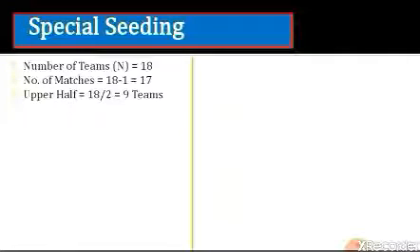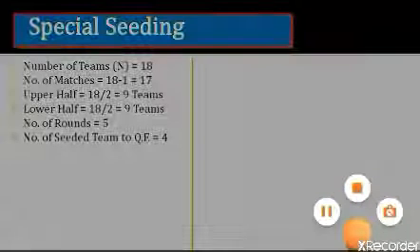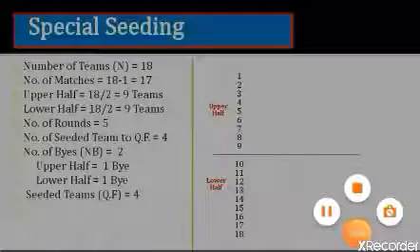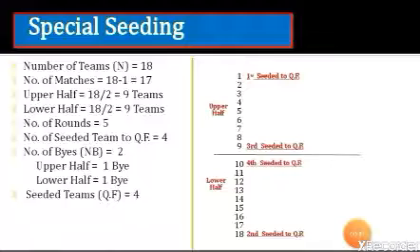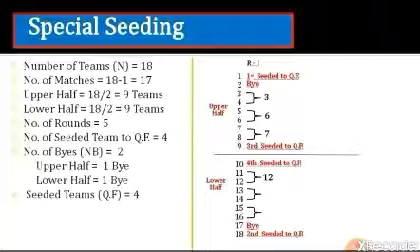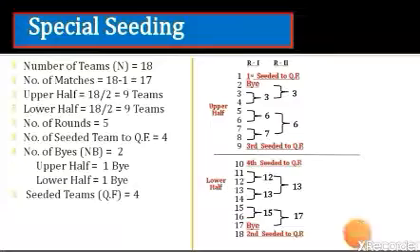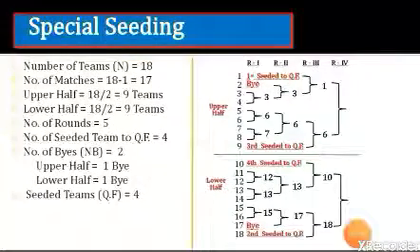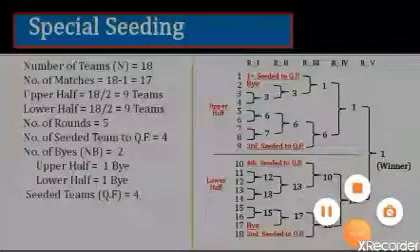CBSE-Planning in Sports : Special Seeding in Knock-out Tournament by Vinay Srivastava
Special Seeding in Knock-out Tournament.